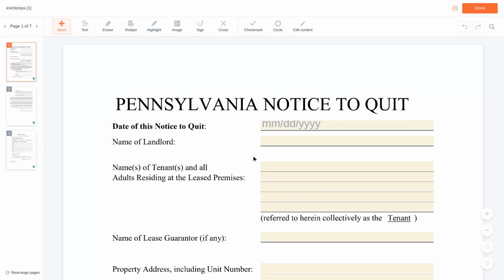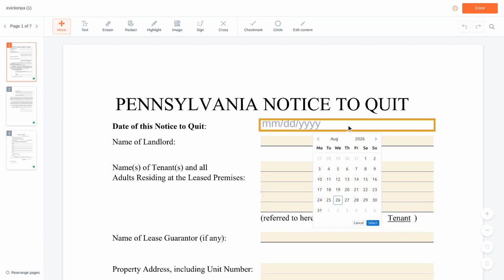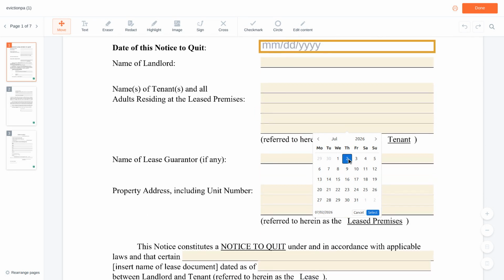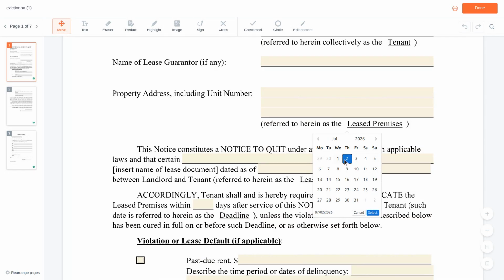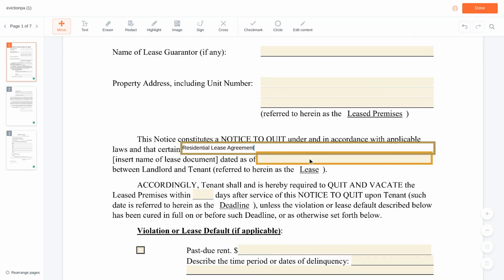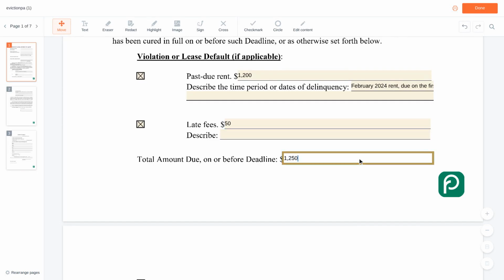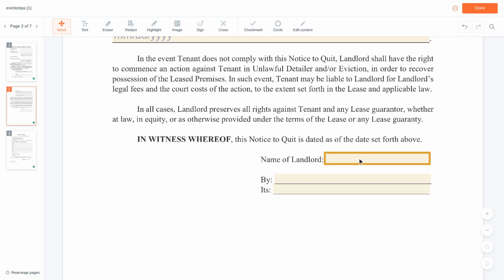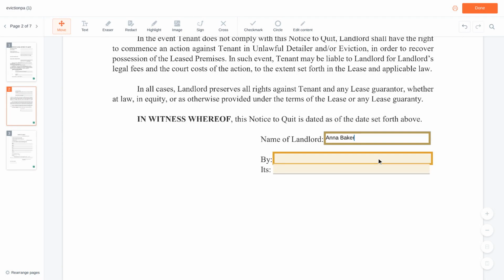How to Fill Out a Pennsylvania Eviction Notice (Free Template, Step by Step)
How to Fill Out a Pennsylvania Eviction Notice (Free Template, Step by Step). Every key field explained, step by step, filled out free in FormsPal.

Chapters:
0:00 What this form is
0:15 Landlord & tenant details
0:41 The rental property
1:02 Deadlines & what is owed
2:47 State requirements
3:41 Signing & proof of service
4:09 Before you serve it